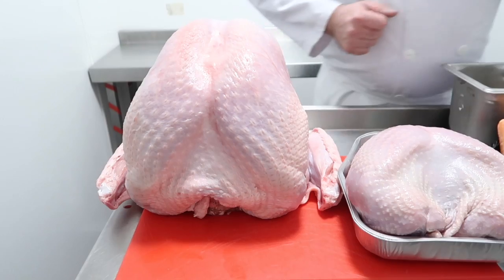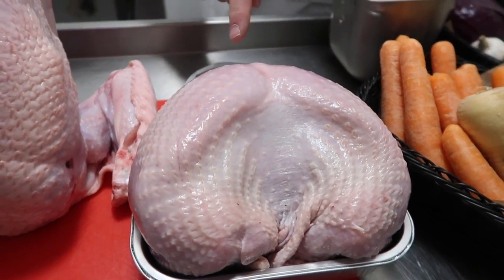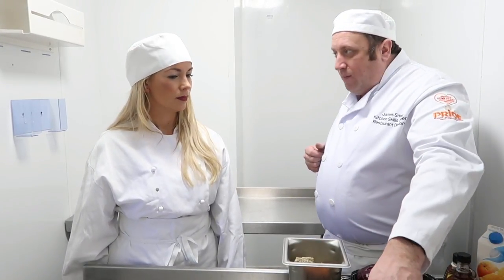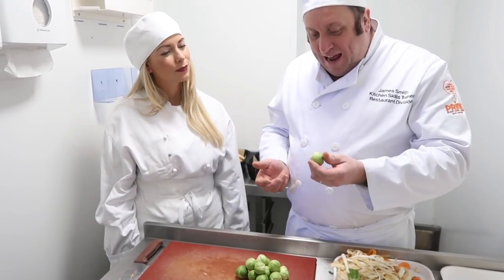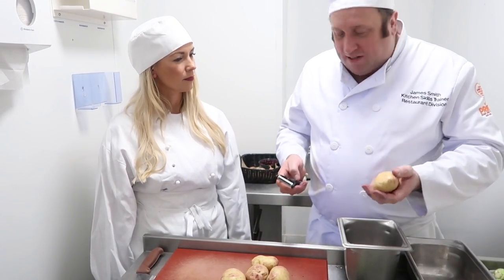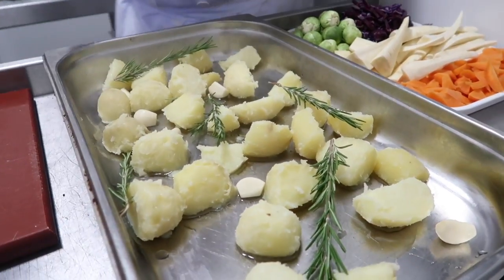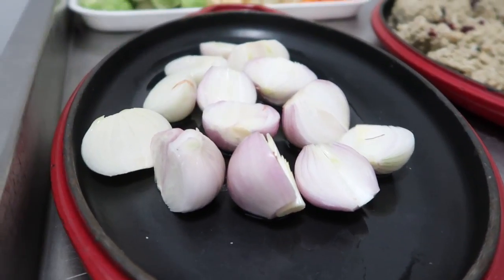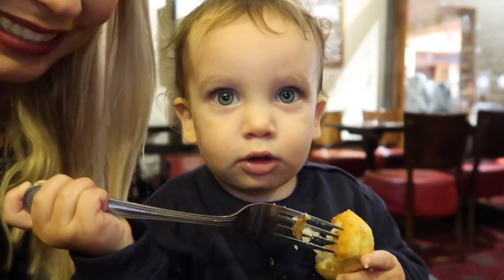HOW TO COOK THE PERFECT ROAST DINNER WITH TOBY CARVERY | EMILY NORRIS | AD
Today I am going to give you some top tips on how to cook a roast dinner and make Christmas dinner extra special this year.  I went to Toby Carvery for the day to learn how to cook the perfect roast dinner with their head chef.  It was so much fun and afterwards my family came to the restaurant to try out the food I made.  They approved! Thank you to Toby Carvery for working with me on this video.

To find out more about Toby Carvery

FAQ's ❤

A: I used to work in Marketing and PR but since having our third son I am now focusing on my vlog full time (in between being a mummy of course).

A: I have been married to Matt for 7 years, he is the love of my life! We have three sons - Fraser is 6, Caleb is 3 and baby Jackson who is 1.